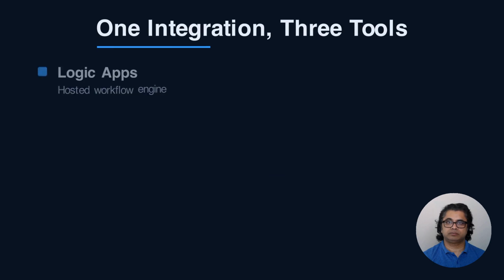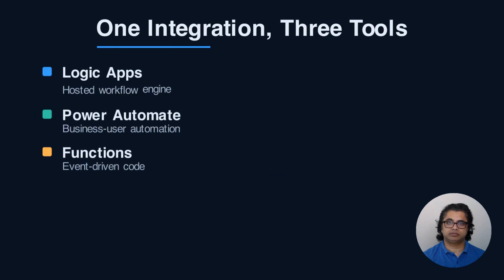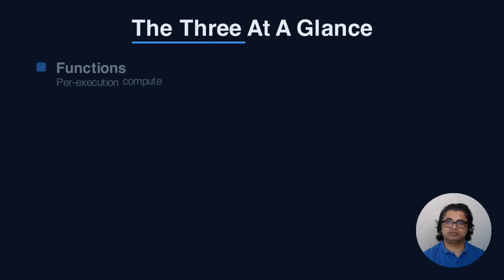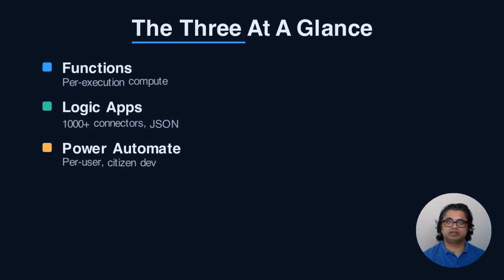Azure Logic Apps vs Power Automate vs Functions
**Same Logic Apps engine under the hood — so why does picking Power Automate over Logic Apps wreck your deployment story?**

This episode builds one order-fulfillment integration end to end and assigns each step to the right tool: a C#/Python function where you need real code that scales to zero and bills per execution, Logic Apps where a thousand-plus connectors as JSON config beat hand-rolled glue, and Power Automate where a business user owns the flow inside M365. The gotcha is governance and billing, not capability — Logic Apps and Power Automate share the same engine, but one deploys like infrastructure while the other bills per user and lives outside your IaC pipeline. You leave with a per-step decision rule instead of forcing every event-driven problem into one favorite service.

For engineers and architects who keep relitigating "which one do we use" on every new integration.

⏱️ Chapters:
0:00 Intro
0:04 One Integration, Three Tools
0:30 The Three At A Glance